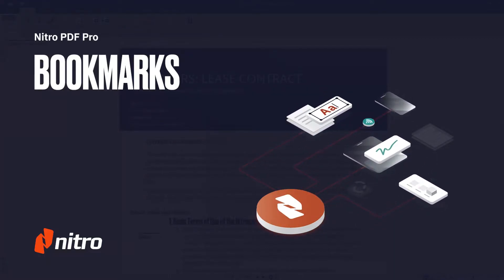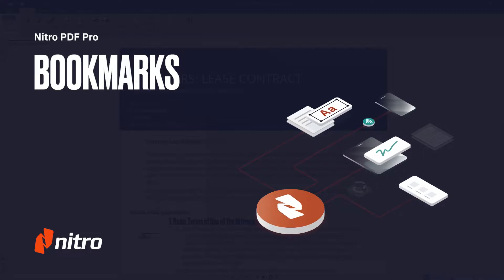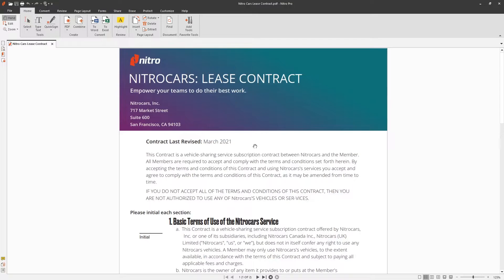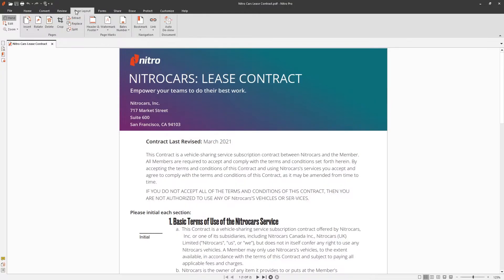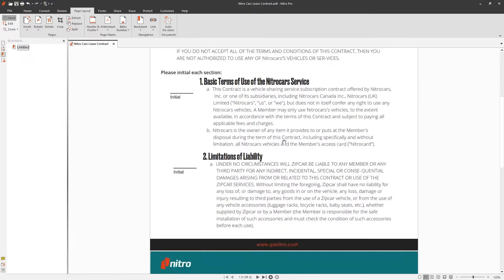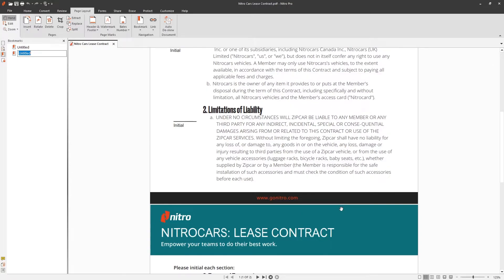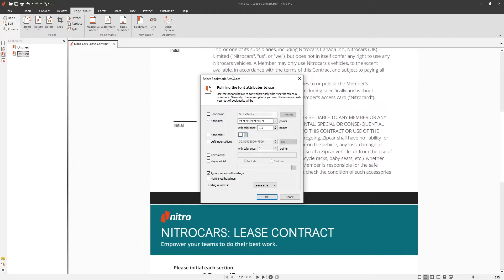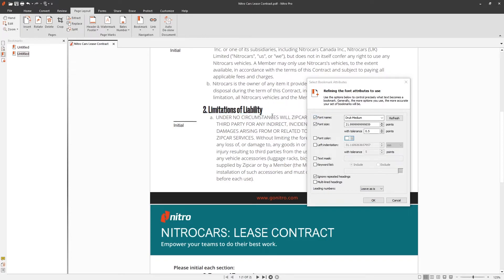Nitro Pro: Bookmarks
Discover how to enhance your PDF navigation using Nitro's bookmarking feature. This video guides you through creating and managing bookmarks, allowing for quick access to specific sections of your documents. Streamline your workflows by organizing content efficiently, ensuring a seamless reading experience.